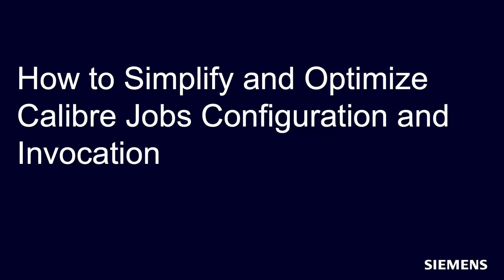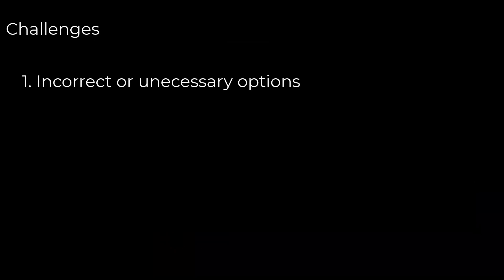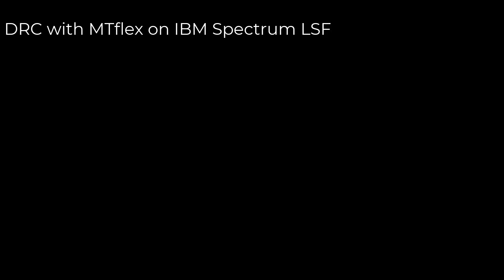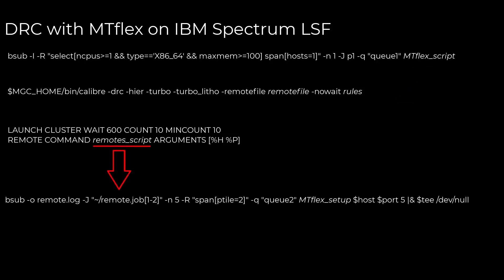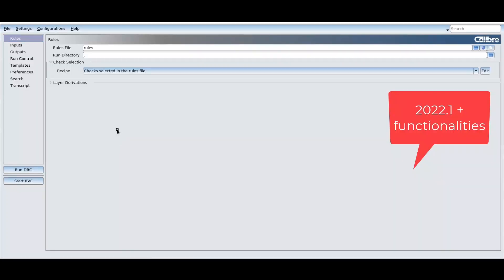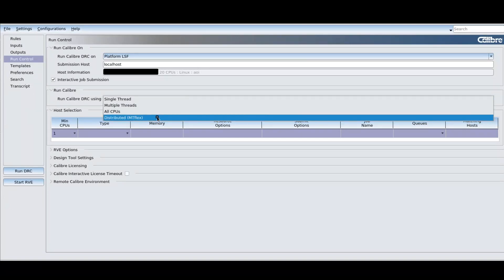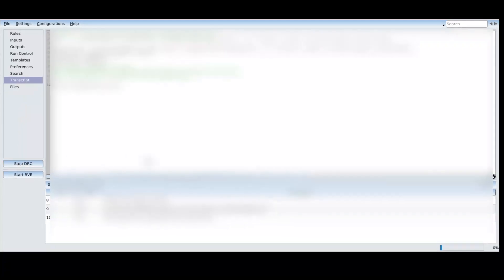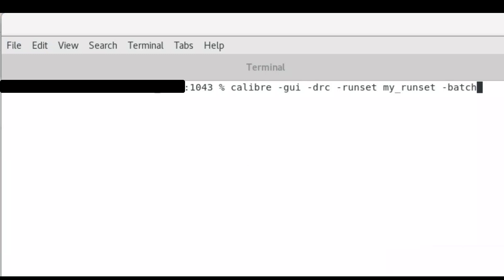How to Simplify and Optimize Calibre Jobs Configuration and Invocation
How to reduce the headaches of manual command line submission by using the Calibre Interactive GUI.